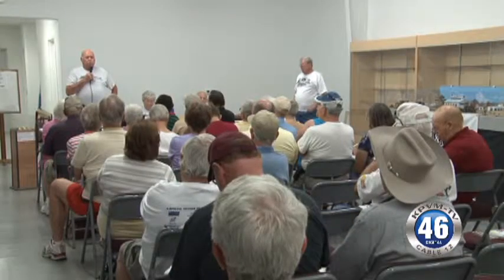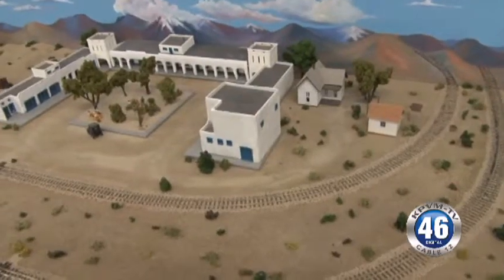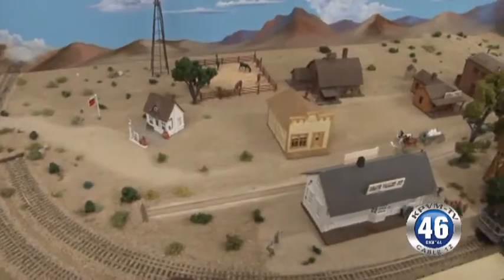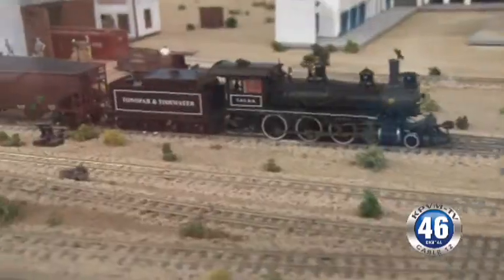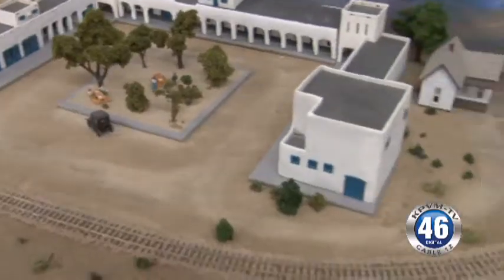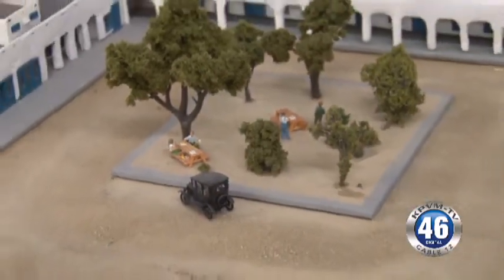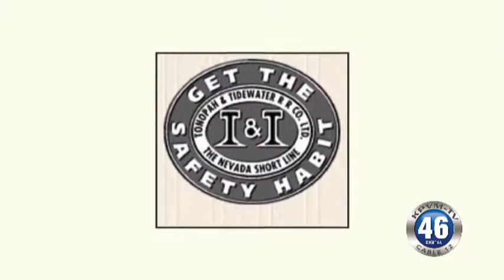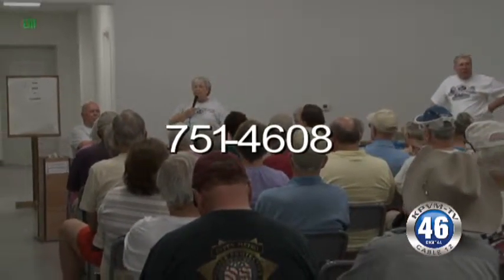06/18/2013 Pahrump Valley Museum Slikker Lecture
The Pahrump Valley Historical Museum hosted a lecture with Dorothy & John Slikker who have a museum of their own in Amargosa called the Tonopah & Tidewater Railroad Museum. News 46 spoke to the Slikkers before their presentation.